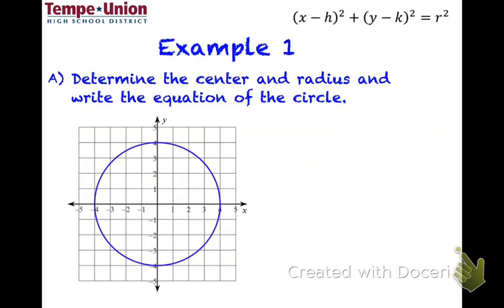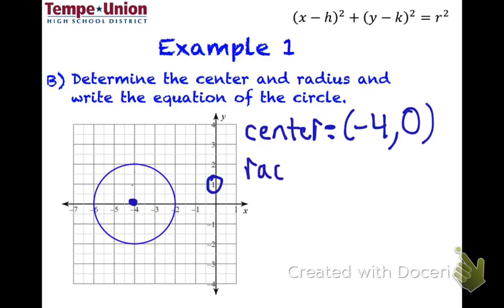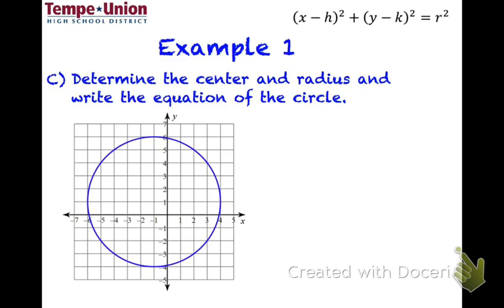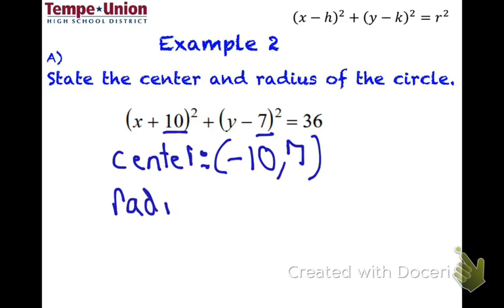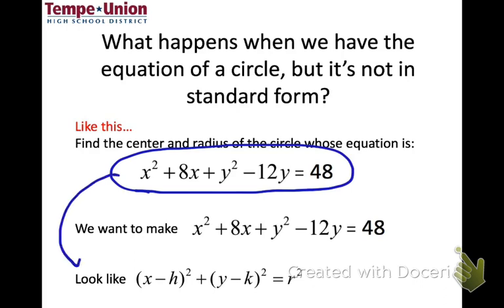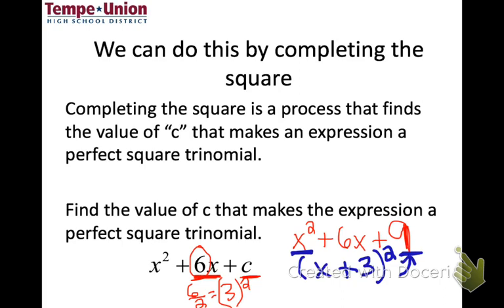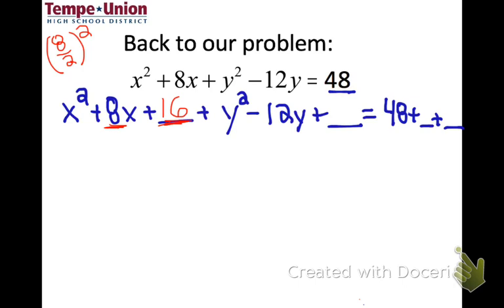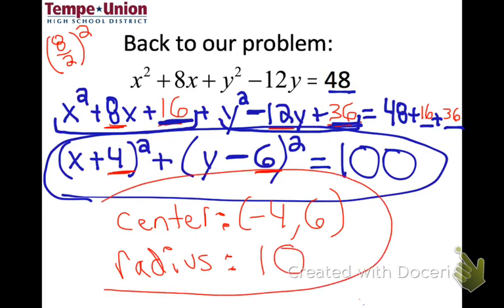part 2 Circles (TUHSD GEOMETRY) week 7